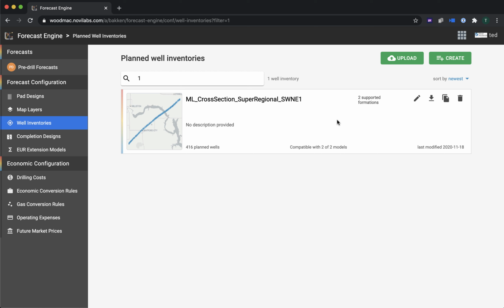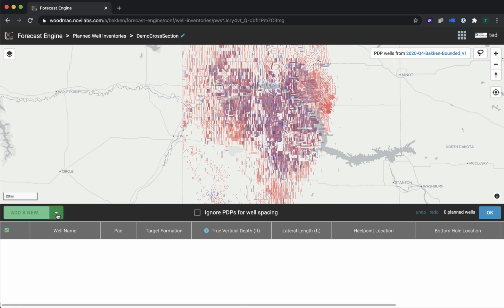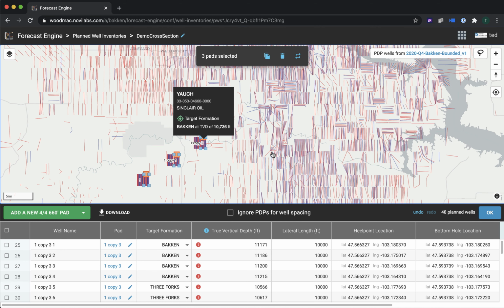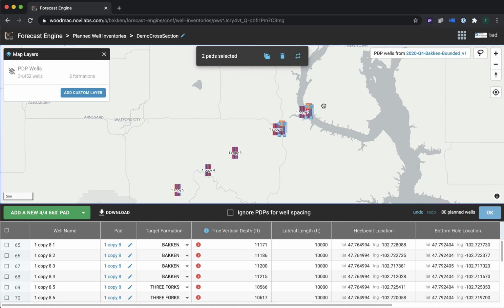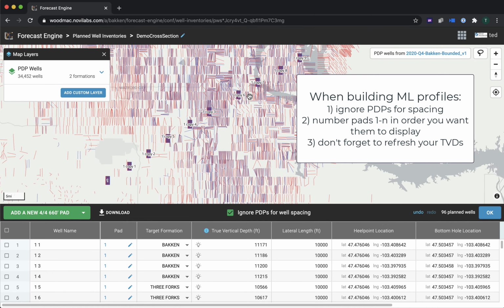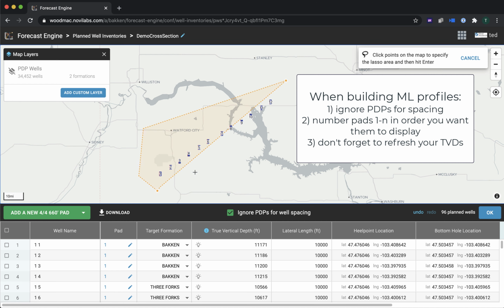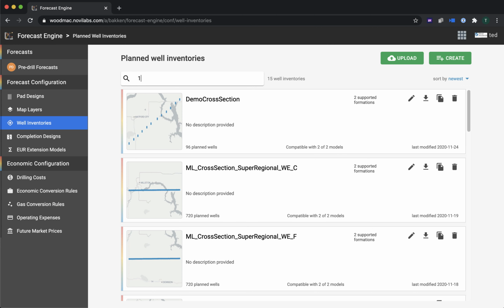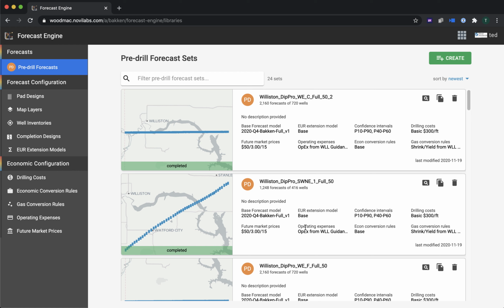Novi Labs Forecast engine: Building machine learning profile - Bakken Basin